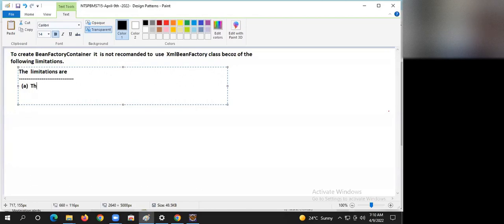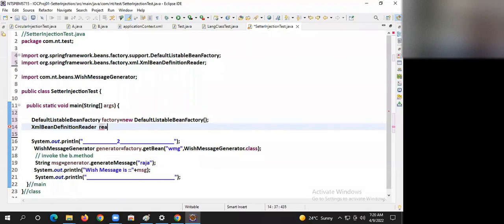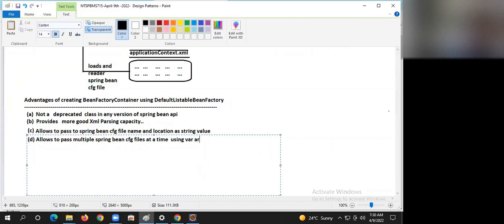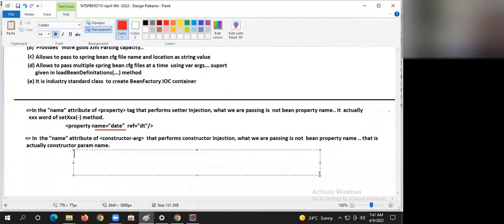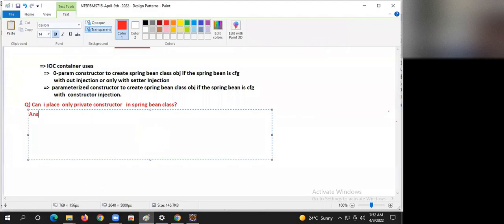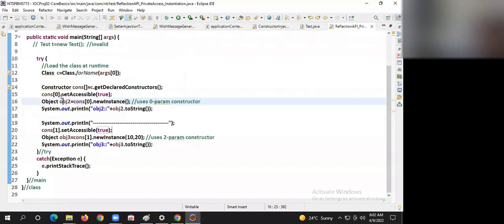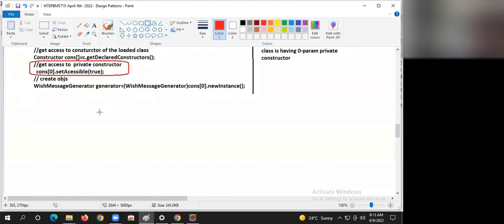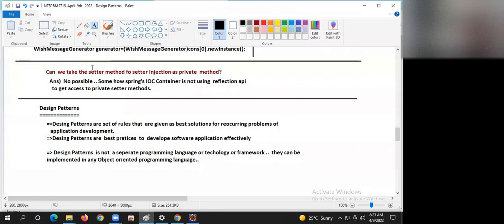Spring Boot | 09 04 22 | spring boot javascript | New Course | New Batch